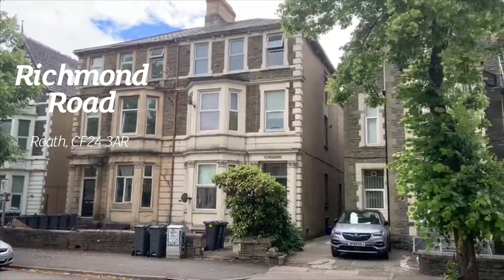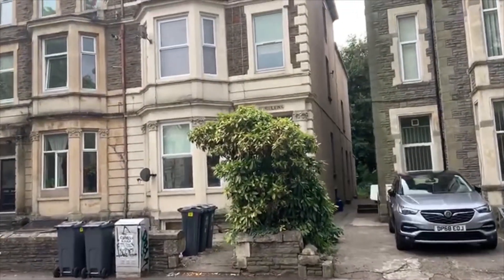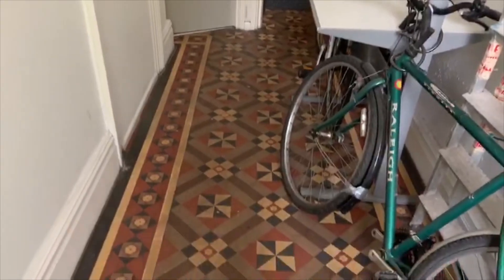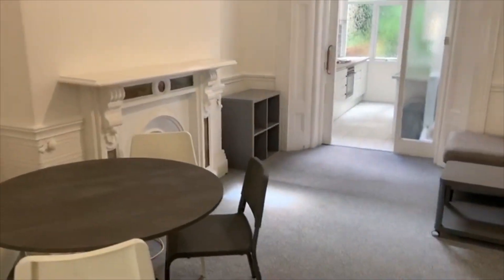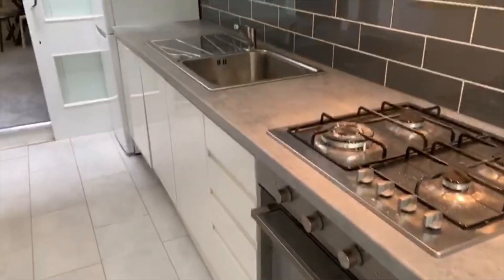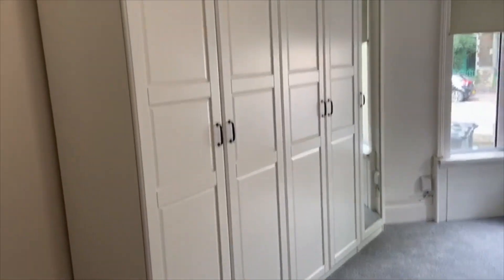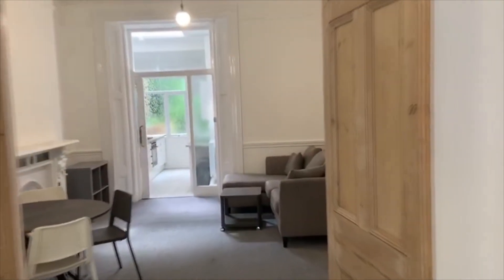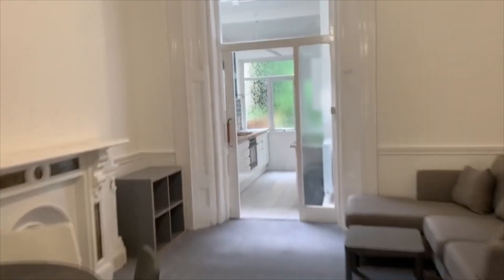Richmond Road 47, 1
We are extremely pleased to have been given the green light to market this superb, GROUND-FLOOR STUDIO apartment on Richmond Road, Roath. Ideally located for the City Centre as well as all major universities, this studio flat would be perfect for a single professional or student looking to be close to the action. Recently redecorated and furnished the property benefits from extremely smart furniture with large double bed, superb wardrobe and sofa. A newly-tiled shower suite with sleek white tiles with a black grout trim, modern-kitchen with chest fridge-freezer and gas hob complete the apartment. To the rear is a small, yet slightly overgrown at present garden. Gas central heating. Furnished.